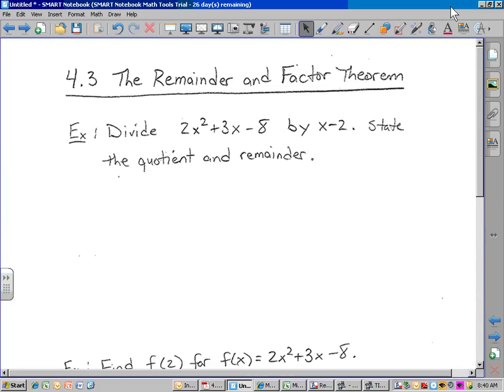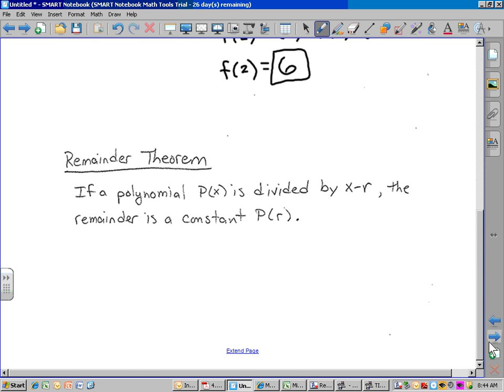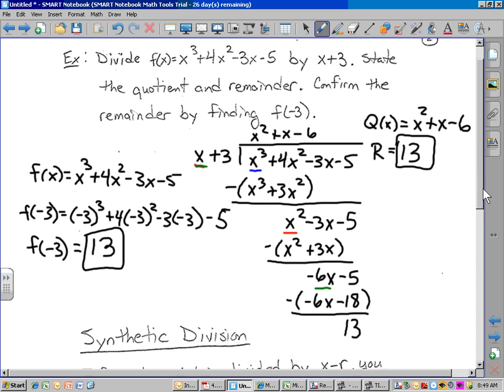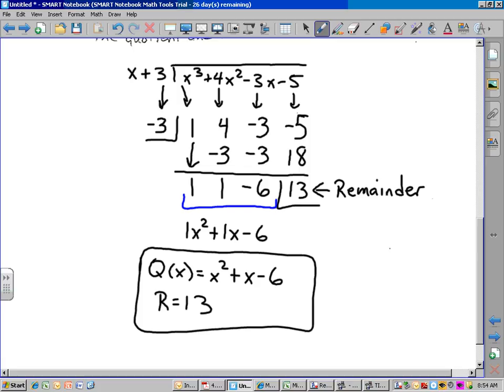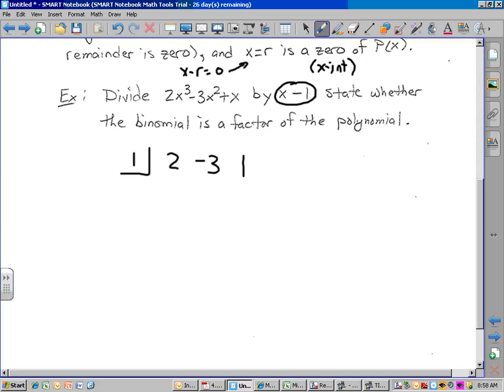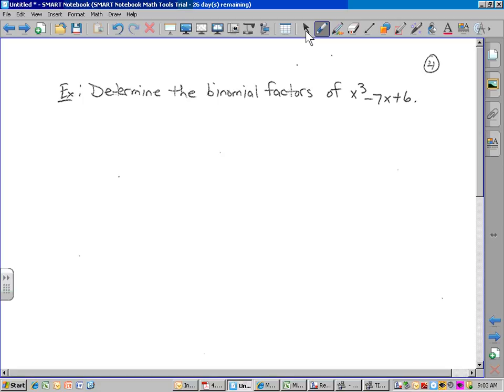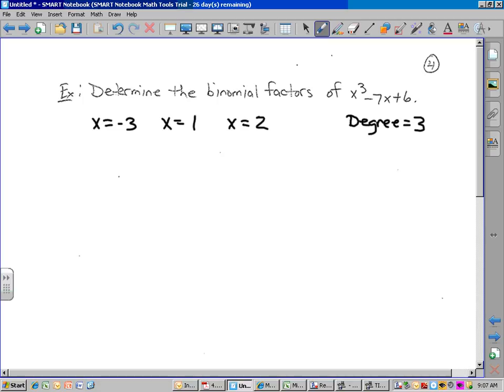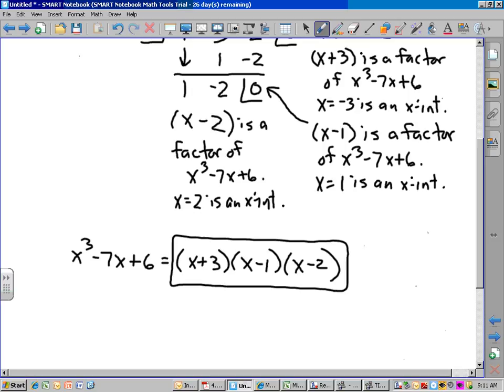4.3 Video Notes PreCalculus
The Remainder and Factor Theorem